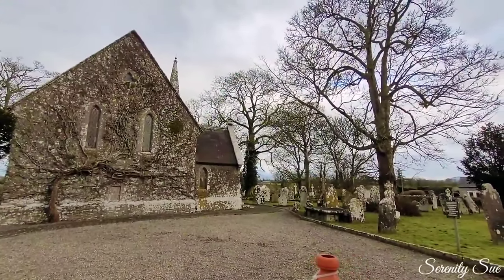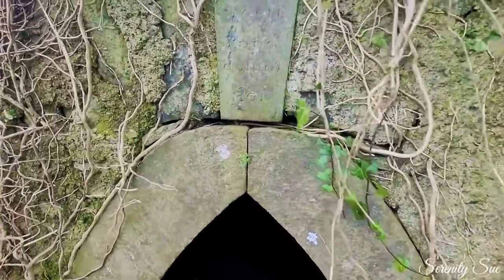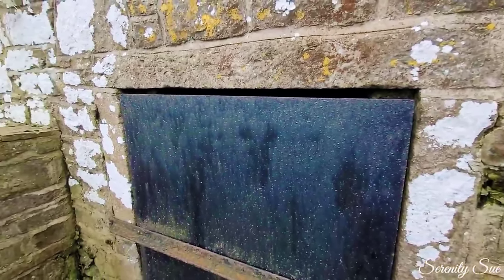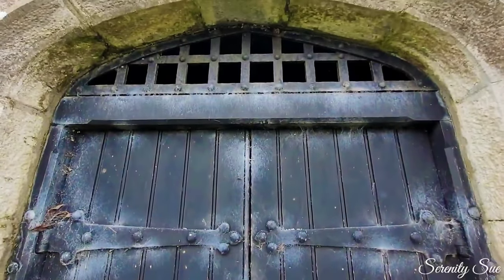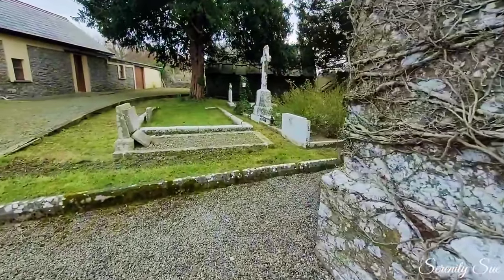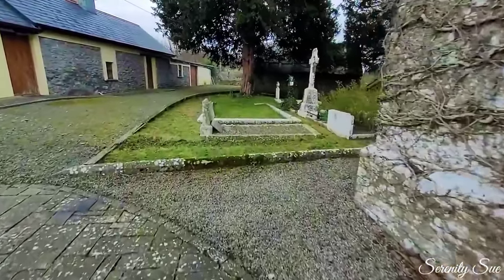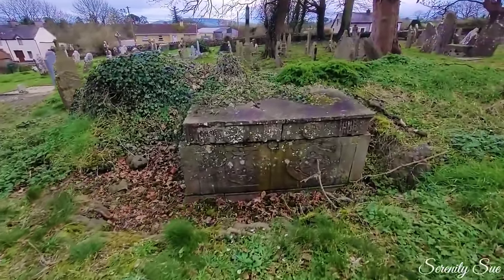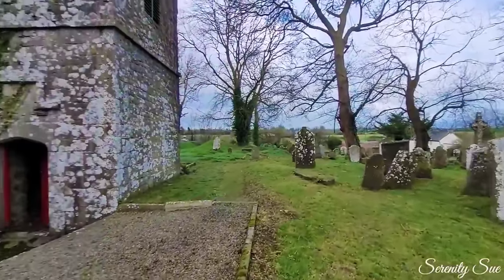UNBELIEVABLE TRIED TO CENSOR VIDEO FOR REVEALING HUMAN REMAINS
Told to remove video.

After posting my video I was contacted by a lady who told me to take my video down due to the fact I showed human remains. Now during my time here I was met by two gentlemen who gave me a tour of the graveyard and brought me inside the locked mausoleums, during this time I asked if I could film and was asked not to, so I didn't.

As you see in my video I was openly videoing the area and they had no issue, they were helpful and indeed very kind to let us take a look inside these locked areas, they even opened the church. you can hear one of the men in the video.

All names were recorded on a map with even a sign welcoming visitors, there are no signs telling you not to film or photograph.

They have on their website photos of the graves and crypts, vaults and mausoleums, they also advertise a Halloween event of creepy mausoleums and vaults.

So when I was contacted, I replied all of the above and commented that if they don't want people to see or film the vault with remains, they need to block it up, she even threatened to seek legal advice.

If churches don't want the remains on display, they need to block them up.
there are some graves here that really will make you wonder one being an error on a grave of the age of the person when they died